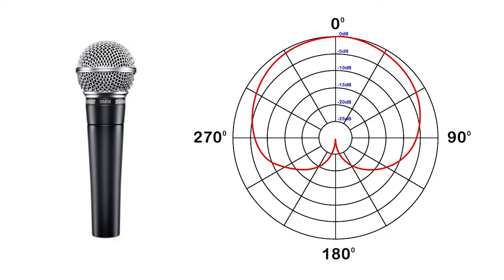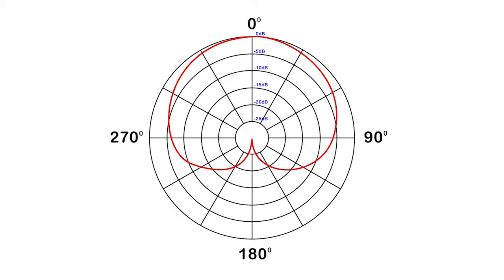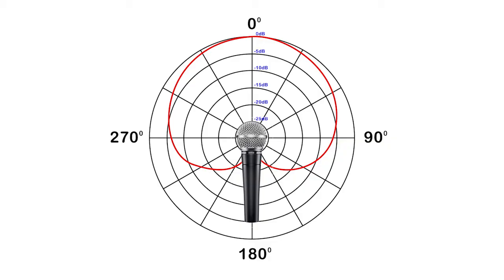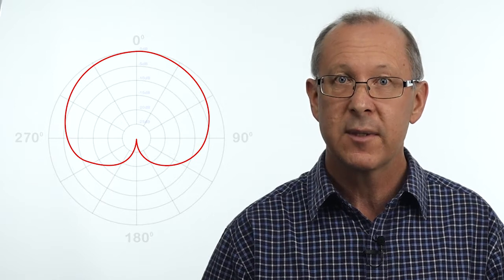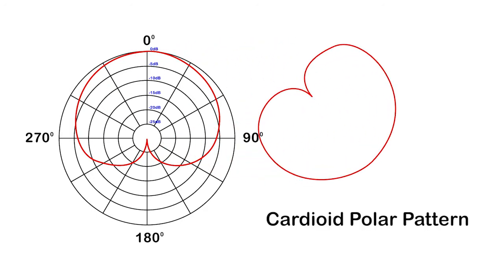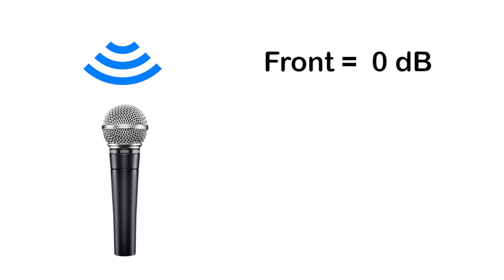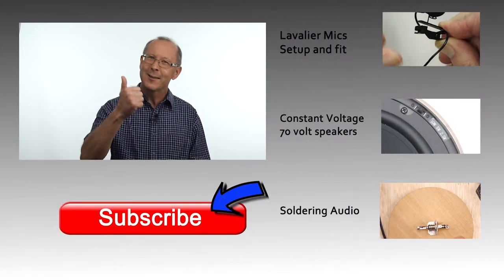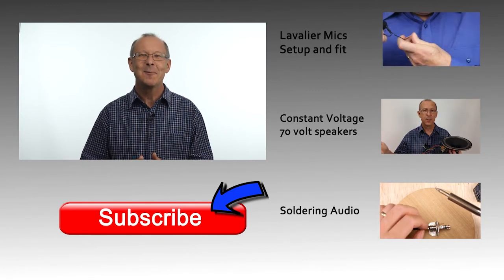How does a microphone work? | Polar Pattern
Microphone polar patterns can be nothing more than lines and squiggles on a page unless you understand what they mean. This short video shows you how to read them by using simple illustrations. Shure SM58
Studio gear I use or recommend